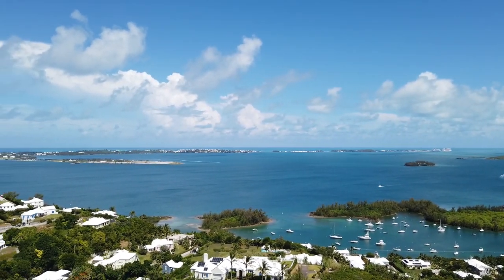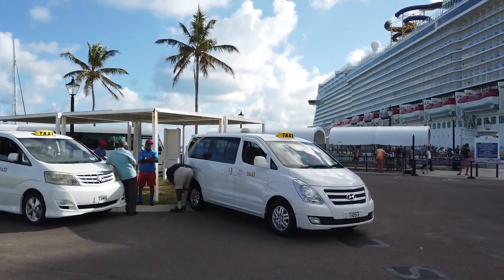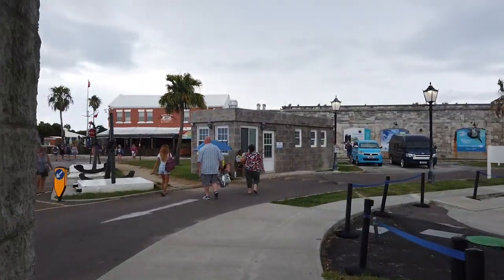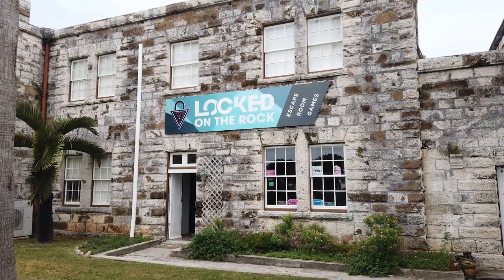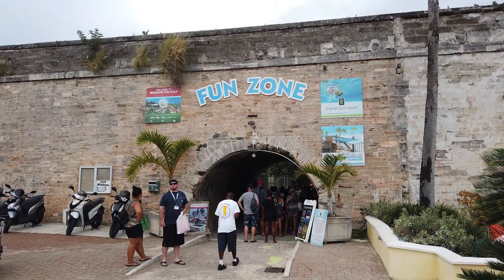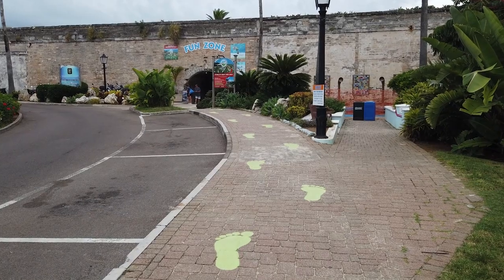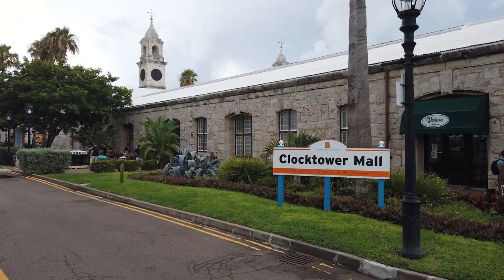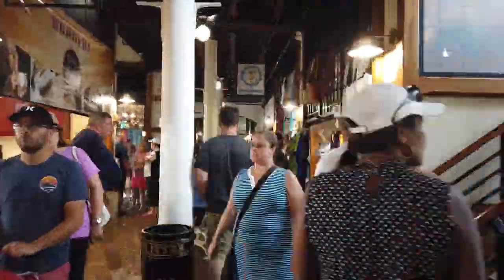Bermuda Cruise Port Guide: Royal Naval Dockyard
In this video, we’ll provide an overview of the Royal Naval Dockyard, which is where our ship -- the Celebrity Summit -- docked for three days in August of 2019.

The Royal Naval Dockyard is located at the Western end of Bermuda and is sometimes referred to as Kings Wharf or Heritage Wharf. The dockyard is home to restaurants, shopping, attractions, the Clocktower Mall, and many transportation options for exploring Bermuda on your own.